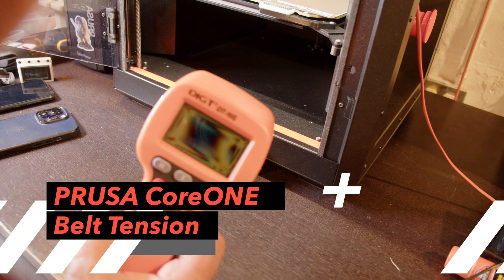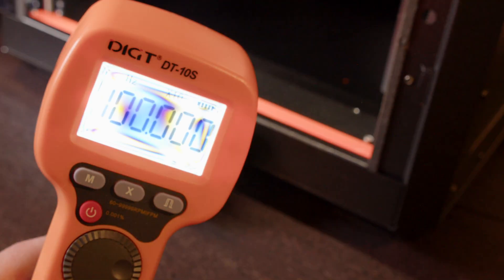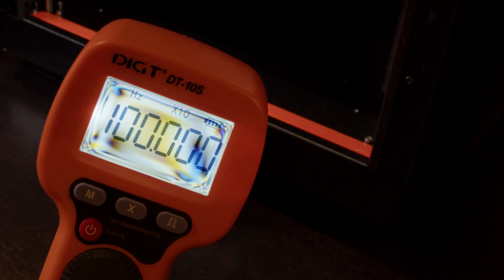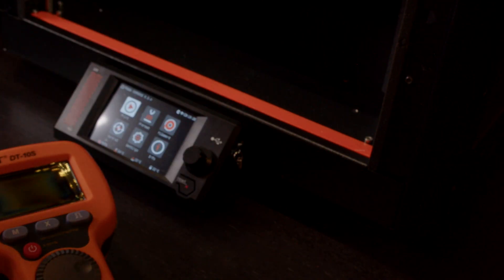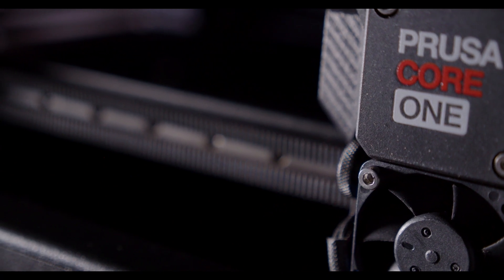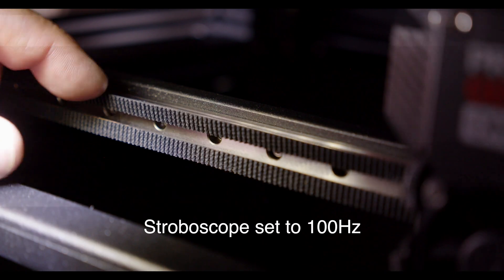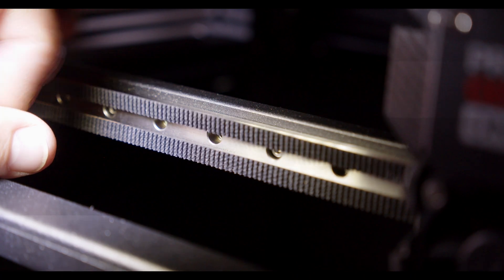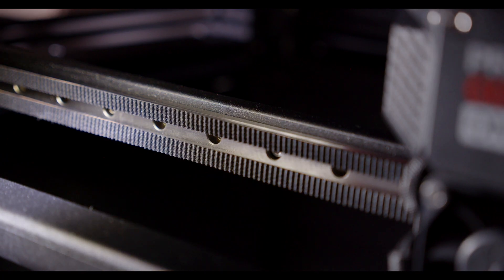Prusa Core One Belt Tension 100 Percent Accurate Measurement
I am running with 105Hz for the upper belt, and 100Hz for the lower belt.
Right after i made this video i saw a post on X where Prusa himself states that they work on integrating this into the printer.
But this is going to work on every printer belt, if you have a stroboscope.
The best tension is now 98 Hz for upper and 92 Hz for lower belt.